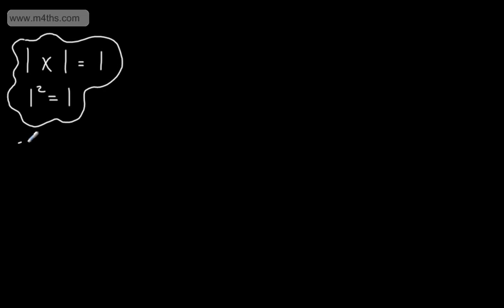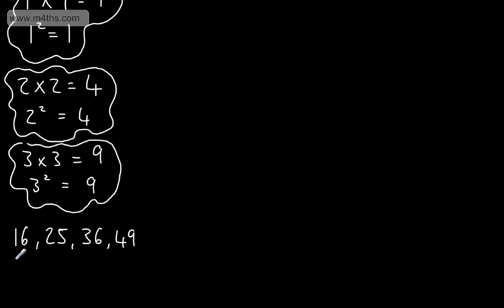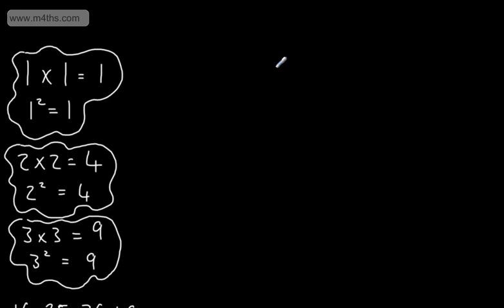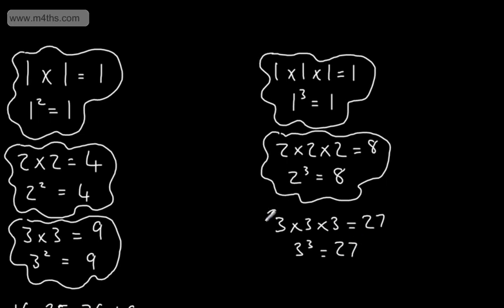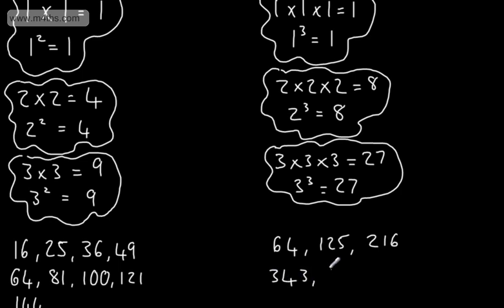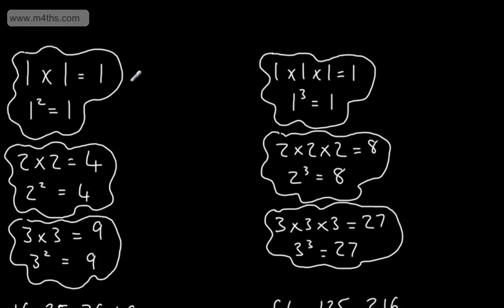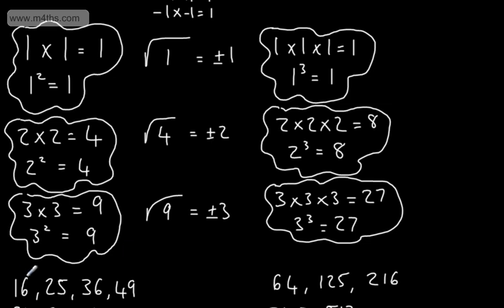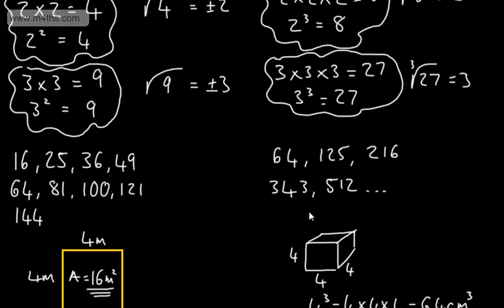GCSE Maths - Square Numbers, Cube Numbers, Square Roots & Cube Roots Higher Foundation